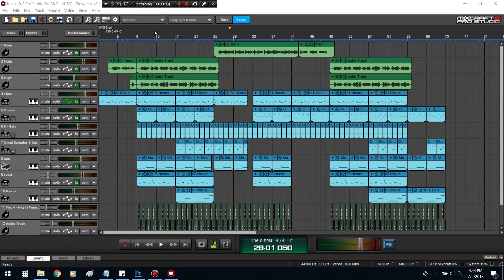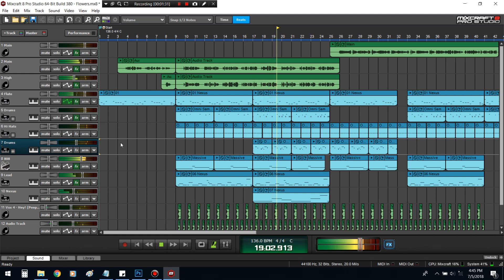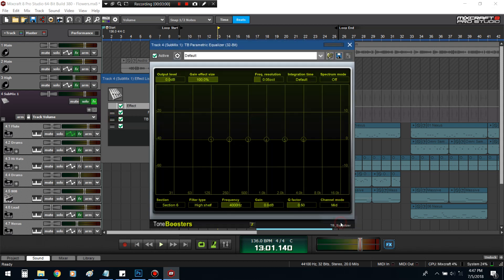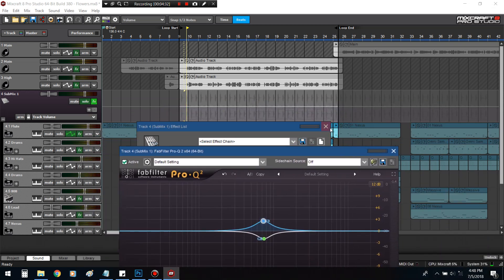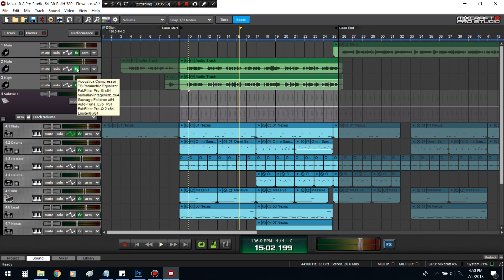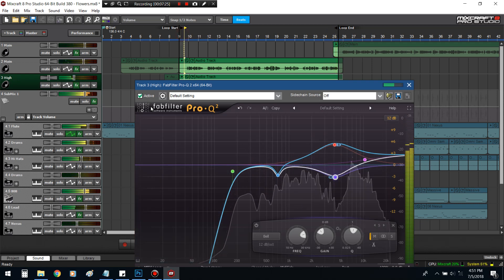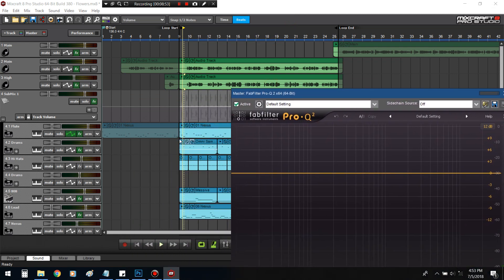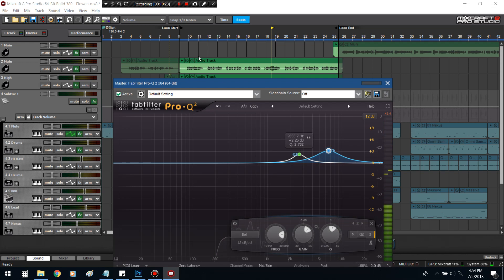Mid Side EQ Tutorial in Mixcraft 8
Mixing & Mastering
Mixing - $20
Master - $10
Both - $30

Graphic Design
Single - $10
Two - $15
Animated - $40
Any over is negotiable

Mid Side EQ
Mid Side EQ
Mid Side EQ
Mid Side EQ Mixcraft
Mid Side EQ Mixcraft 8
Mixcraft Tutorials
Mixcraft Tutorials
Mixcraft Tutorials
Mixcraft Tutorials
Mixcraft EQ Tutorials
Mixcraft EQ Tutorials
Mixcraft EQ Tutorials